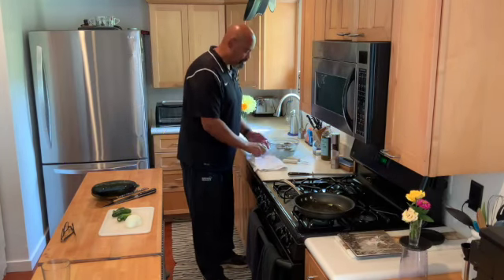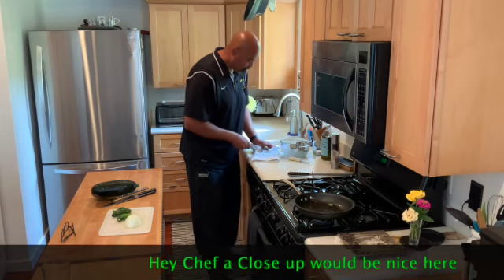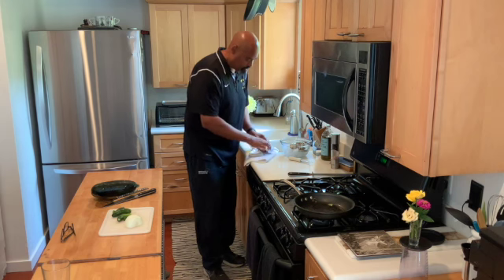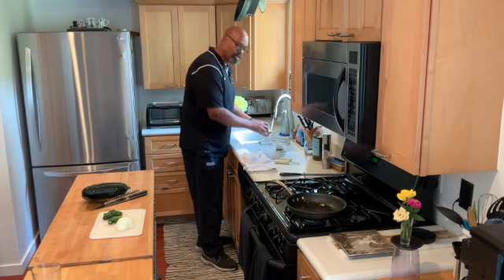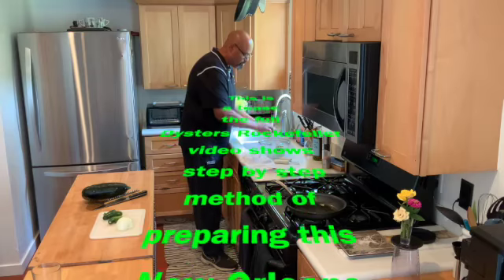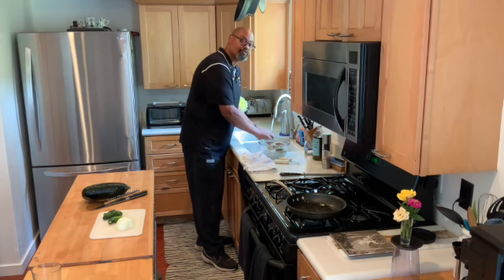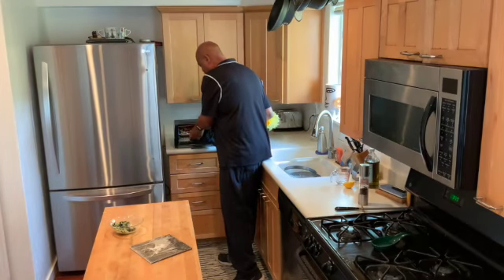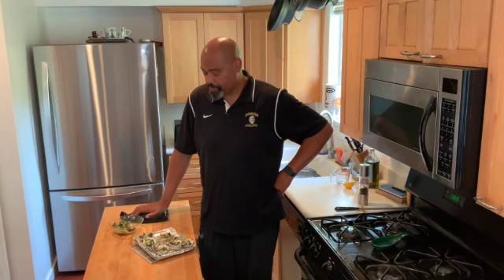Oyster Shucking and OystersRockefeller 1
This video is about Oyster Shucking and OystersRockefeller  1